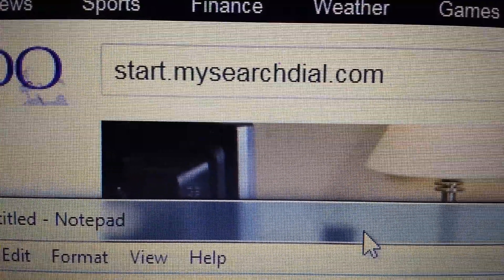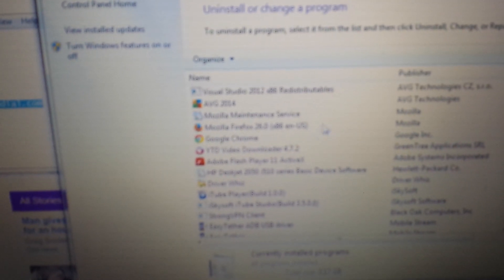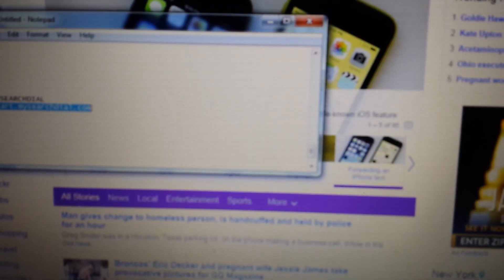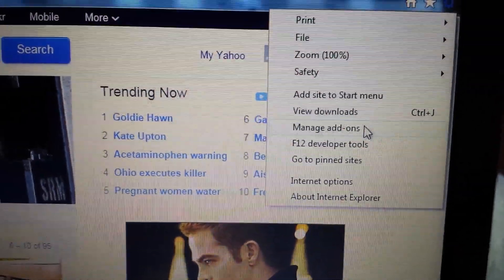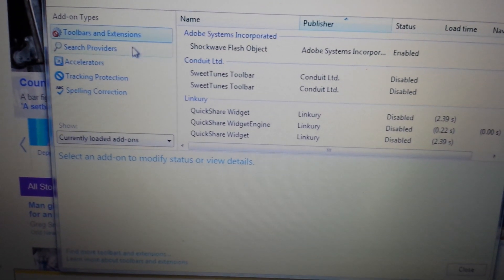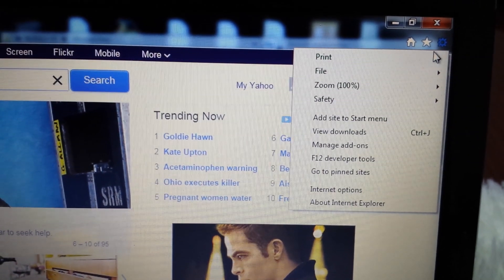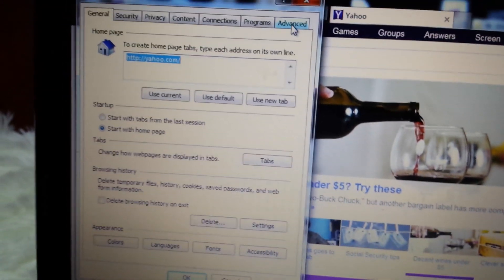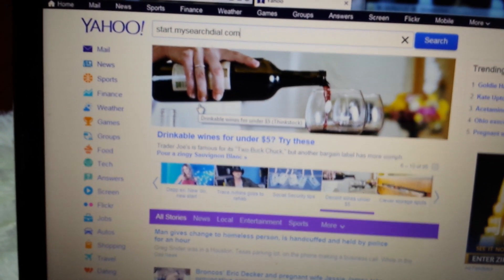Internet Explorer: Easily Remove--Mysearchdial Toolbar / Start.mysearchdial.com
Follow me step by step to remove this mysearchdial toolbar which keeps redirecting your browser homepage to start.mysearchdial.com. This is a browser hijacker and these are easy to kill.

In this video I show you via Internet Explorer. Please note that when you reset your IE it will delete your favorites too.

Below are videos for Google Chrome & Firefox.